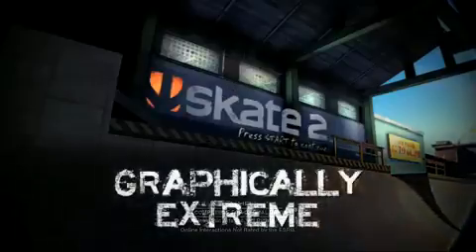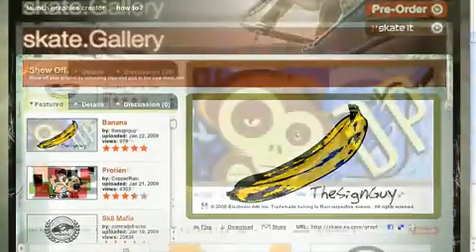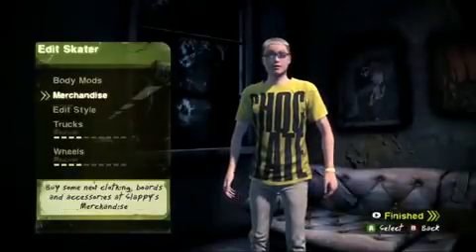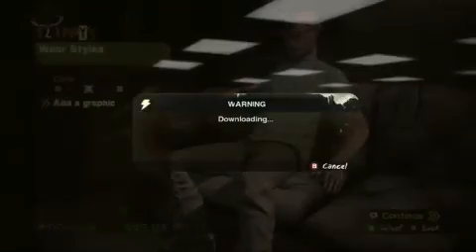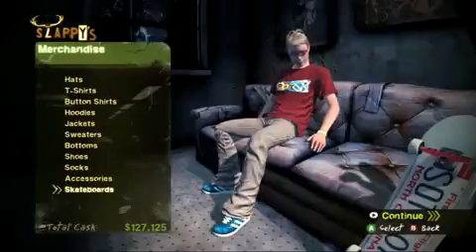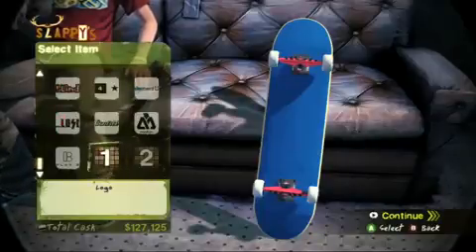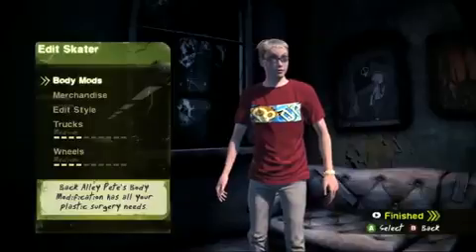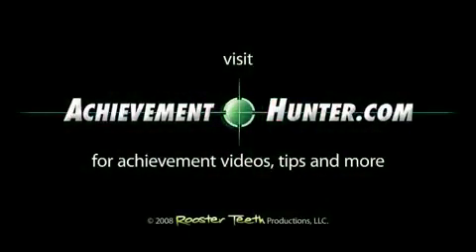Skate 2 Graphically Extreme1536